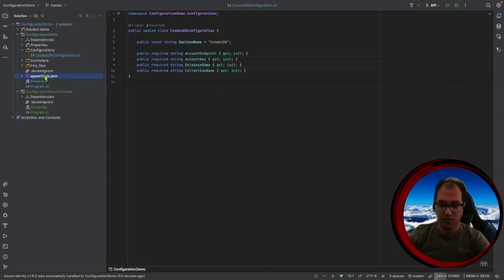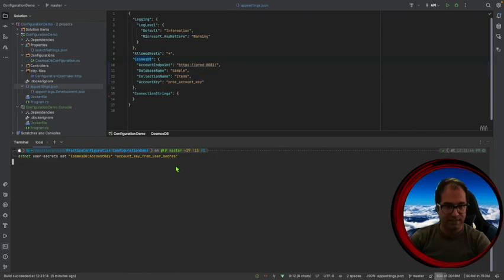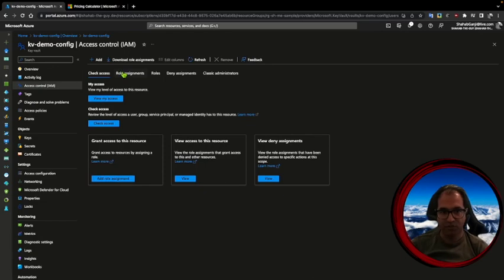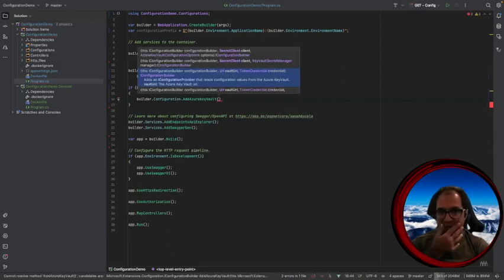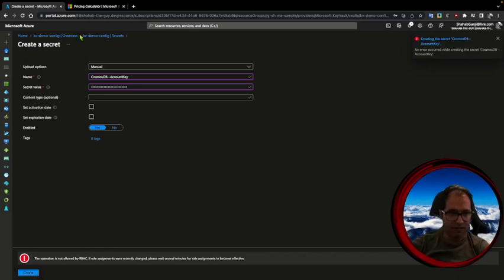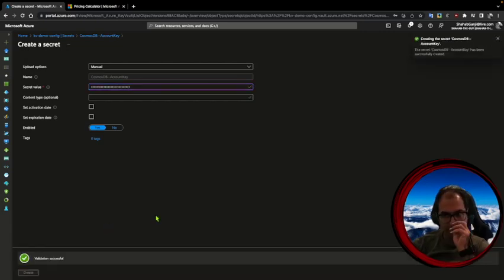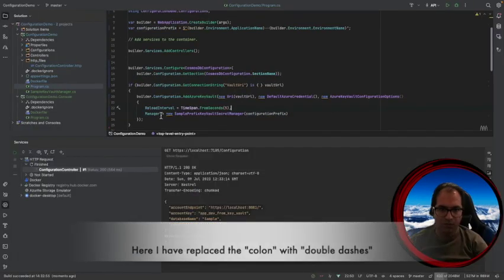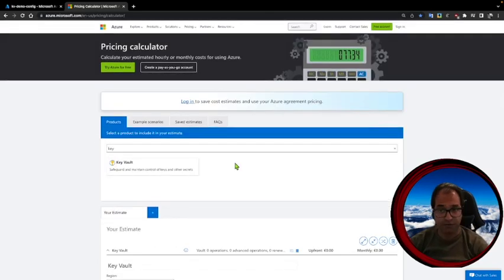Store Secrets Properly using Azure Key Vault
I am still working on the quality of the video, thanks for your patience!